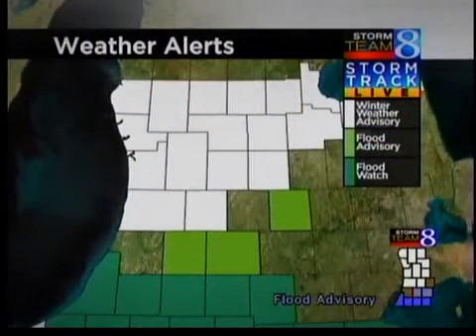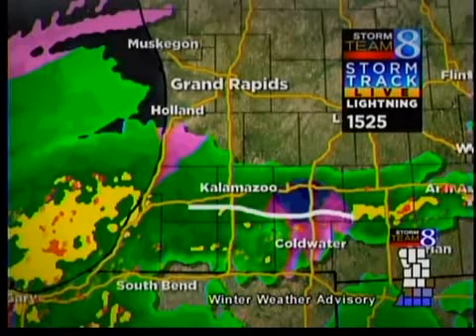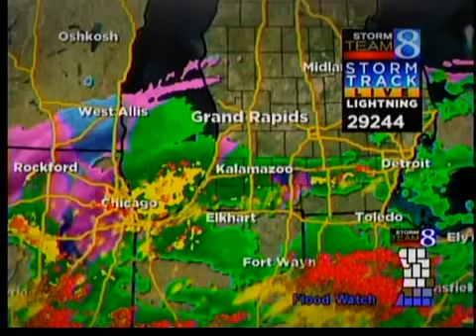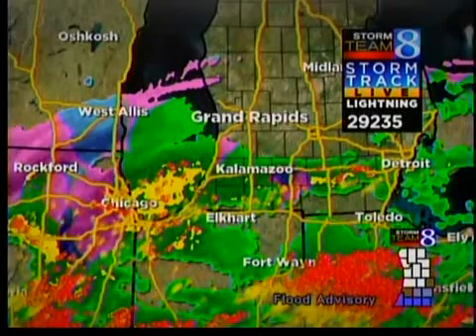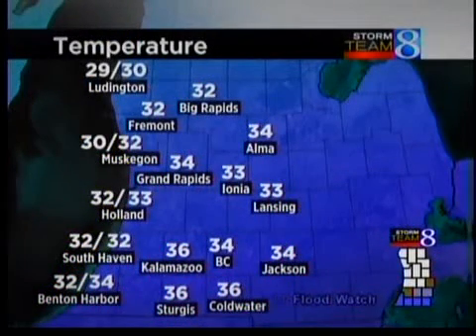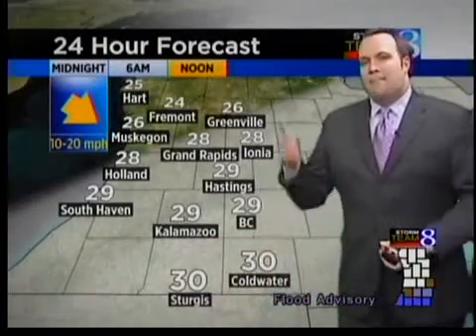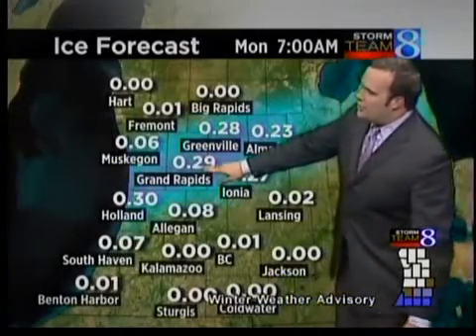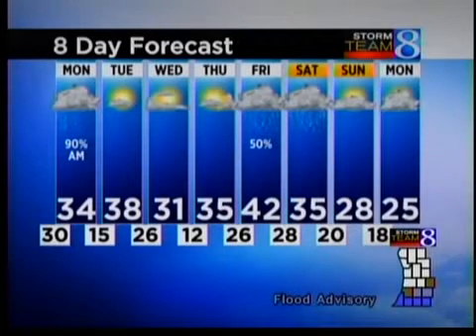Storm Team 8 forecast at 11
With Meteorologist Kyle Underwood.